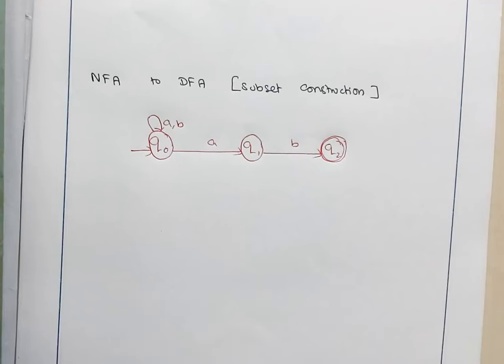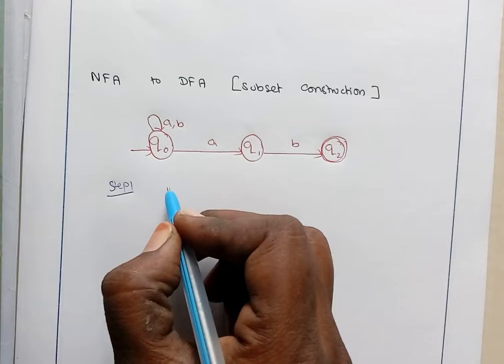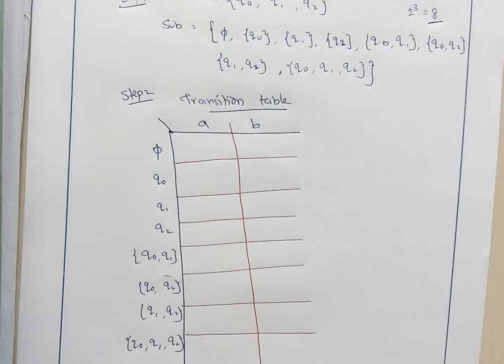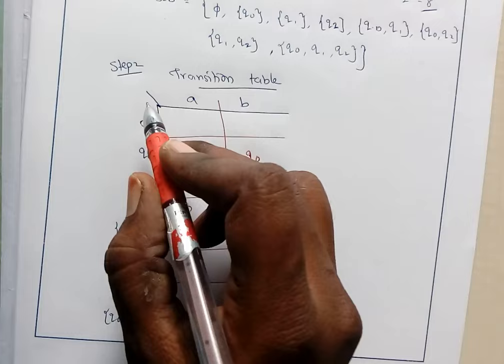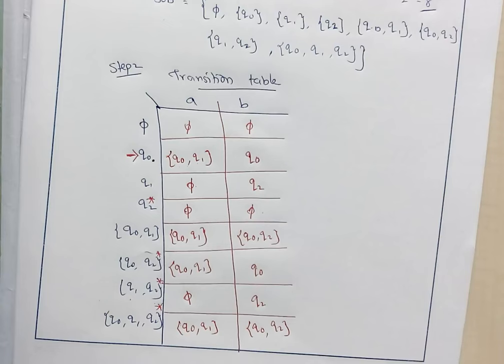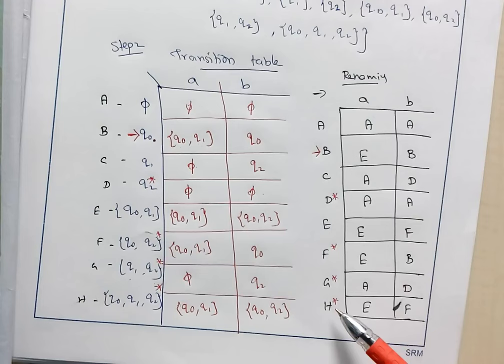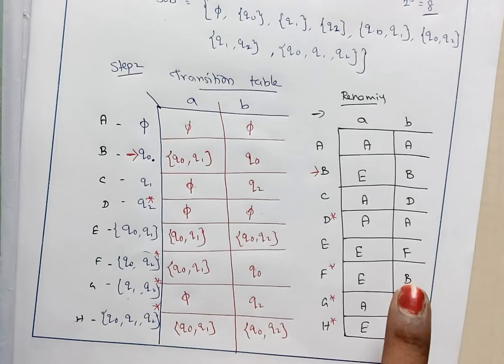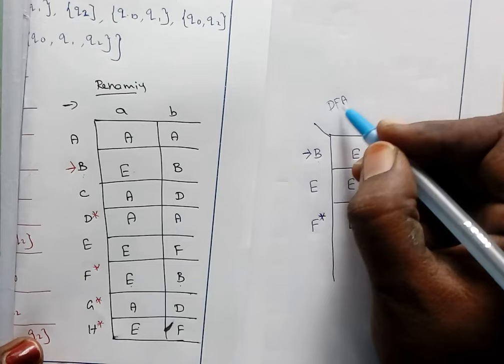TOC Lec 07-NFA to DFA conversion using subset construction by Deeba Kannan